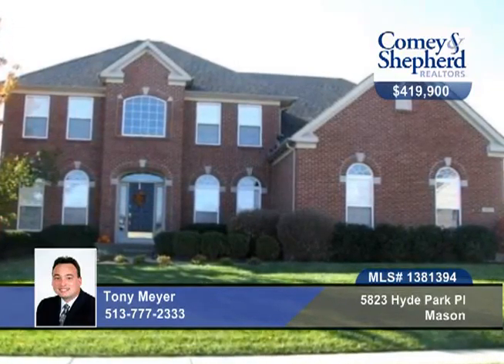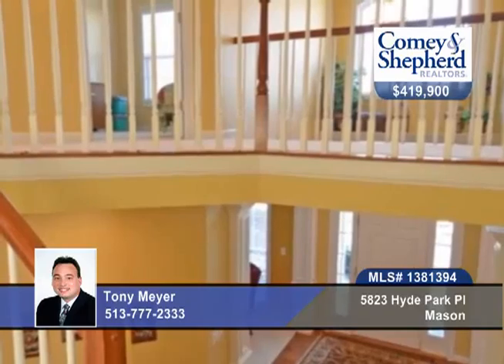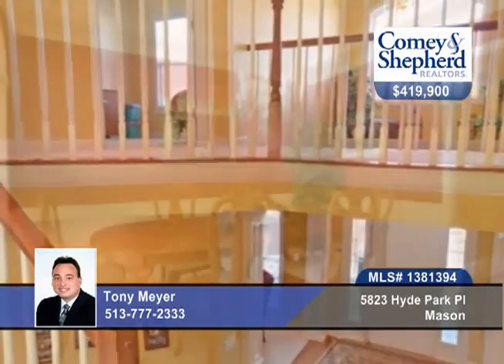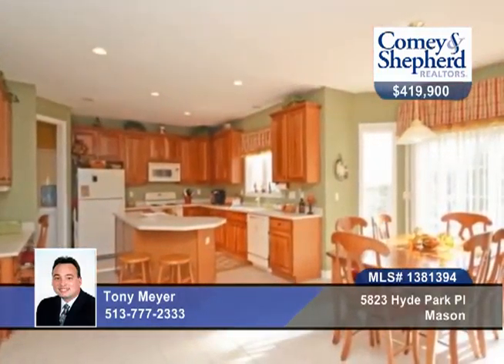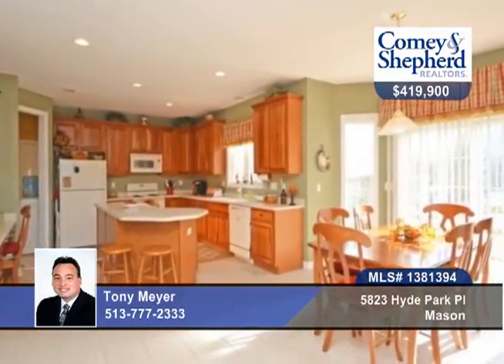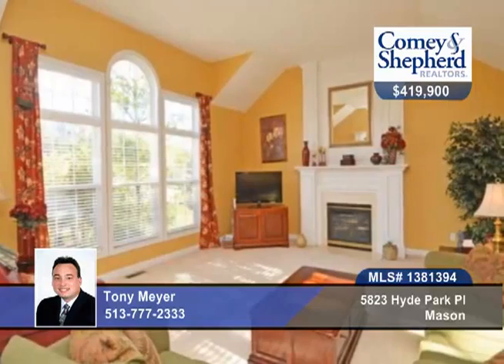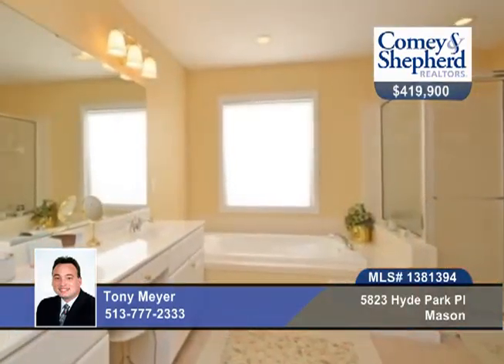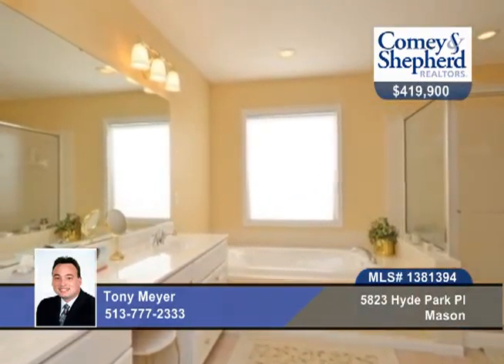Home for sale in Mason, OH | $419,900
Gorgeous home in desirable Parkside! Dramatic open entry! Grmt eat-in Kit w/ovsz Island/plan desk/butlers den/42 cherry cabs! Open Grt Rm w/cath ceils! 9' ceils. 1st flr study! 2nd Flr Bonus,Exquisite Mstr w/lux whrlpl BA! Fin LL w/theater rm/wet bar